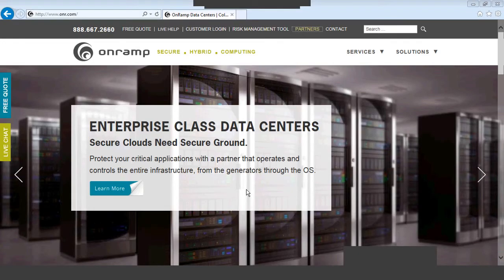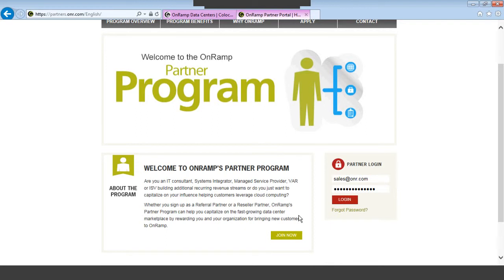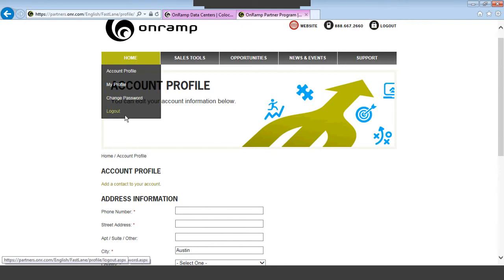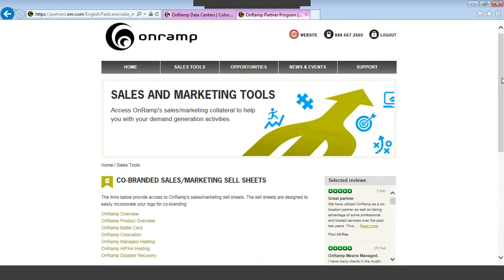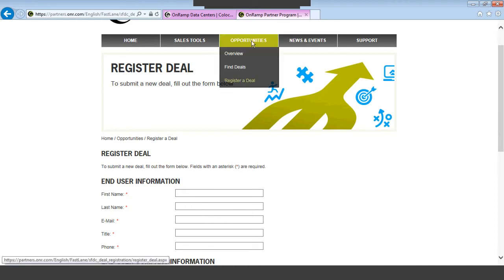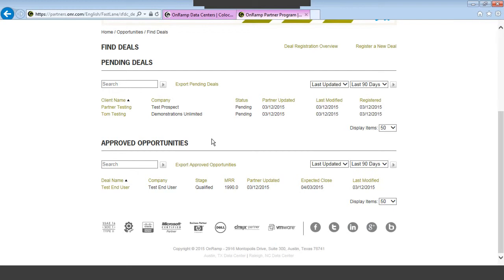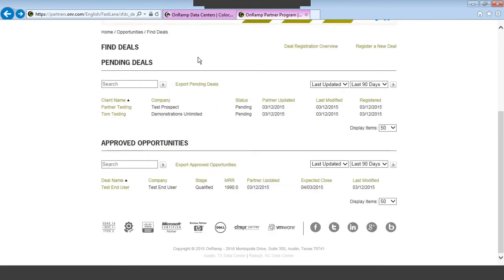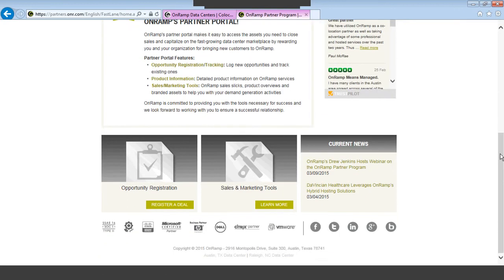OnRamp Partner Program Tutorial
OnRamp's award-winning Channel Partner Program allows both referral and reseller partners to capitalize on the fast-growing data center marketplace. To further this cause, we have developed a Partner Portal packed with tools and resources to enhance your knowledge of the IT industry and manage you interactions with our company. This video, hosted by Drew Jenkins, Senior Director of OnRamp's Channel Partner Program, provides a tutorial of all the features it has to offer.